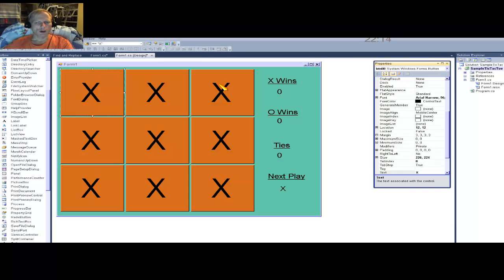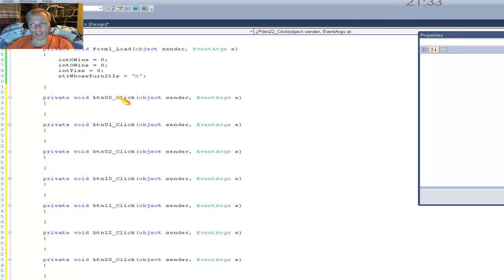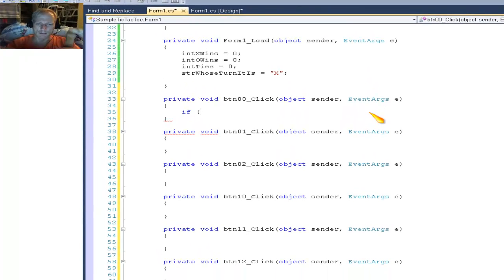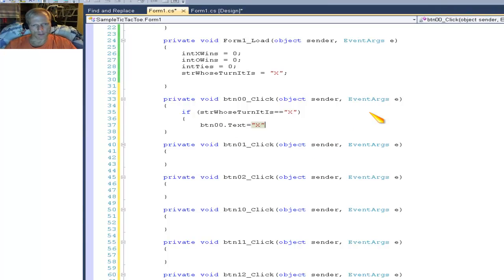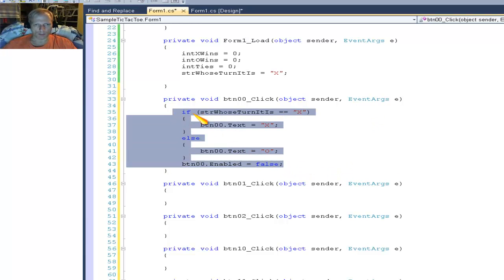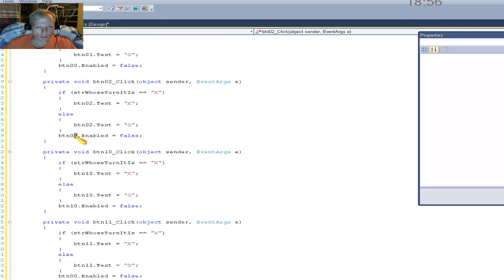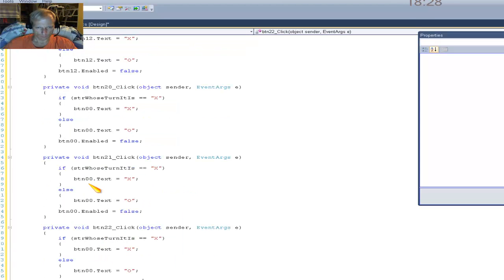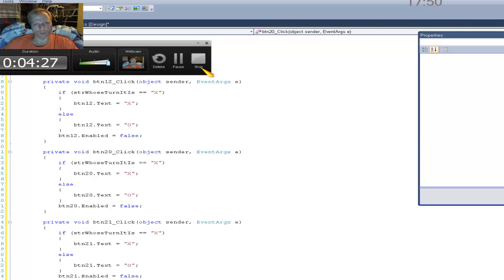ics TicTacToe 04 button evt handlers